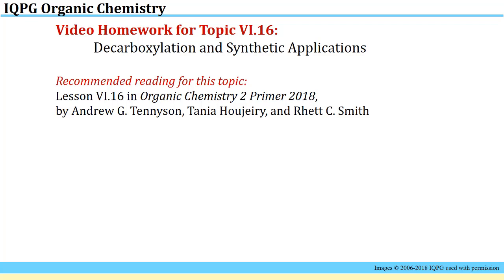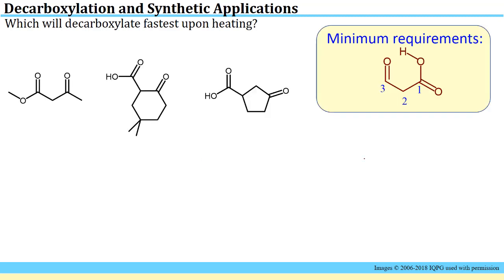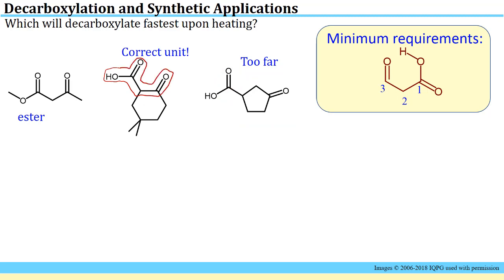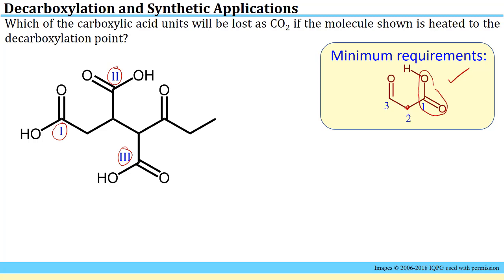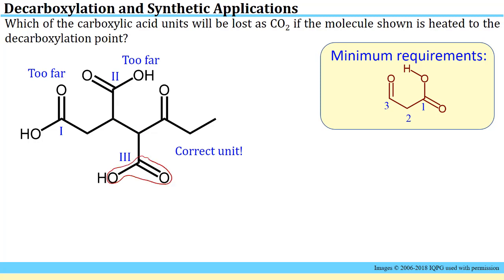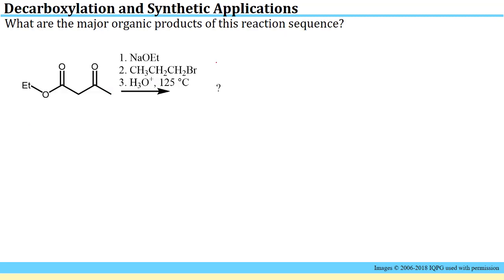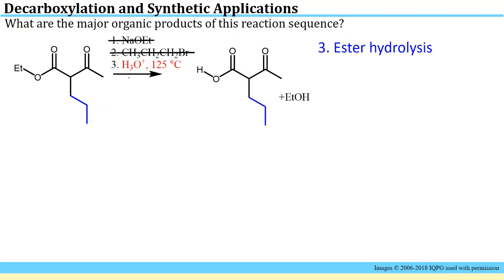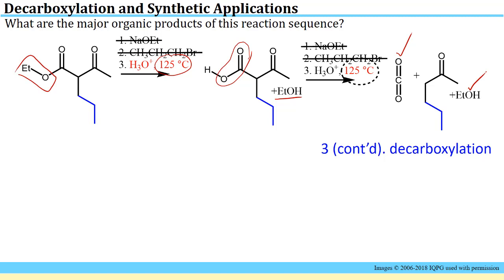Practice for Proton Guru Lesson VI.16: Decarboxylation and Synthetic Applications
This video homework is designed to accompany Lesson VI.16: Decarboxylation and Synthetic applications in the book “Organic Chemistry 2 Primer 2018” by Tennyson, Houjeiry and Smith. This video problem set will be most beneficial to you if you pause for each problem, try to work the problem yourself, and then watch the solution, one problem at a time. You should write down the reason you missed any problems that you did not properly solve on your own. If you do not know what information you are missing to properly address the problem, this can guide you as to what to ask your instructor/tutor/fellow classmates, or areas of your text to review.